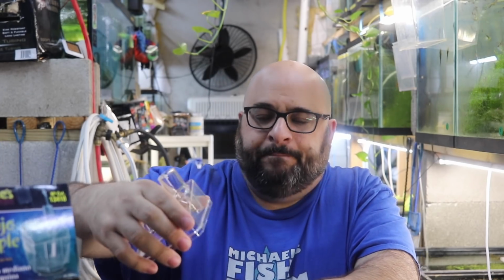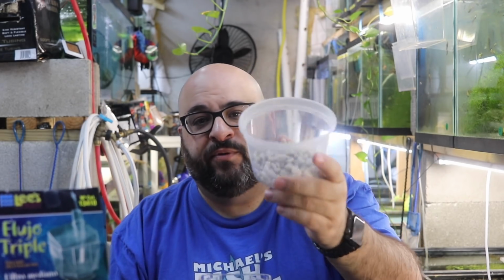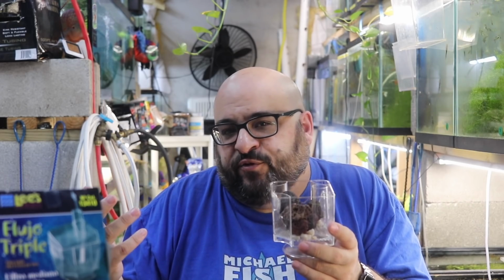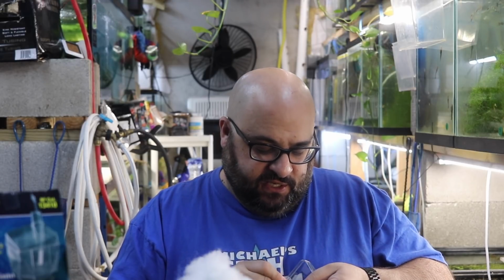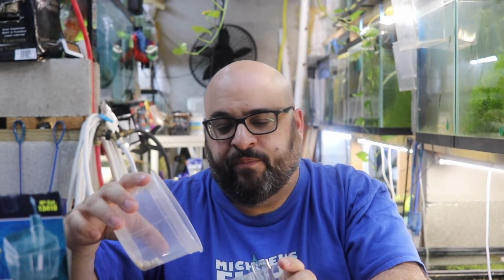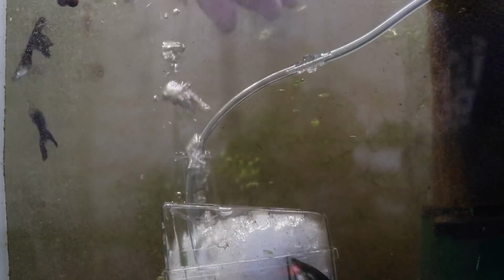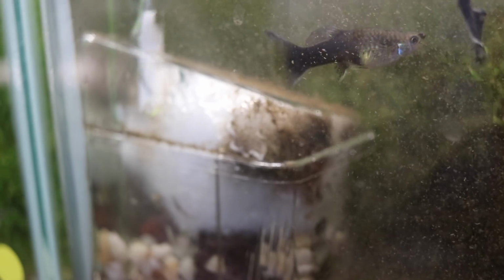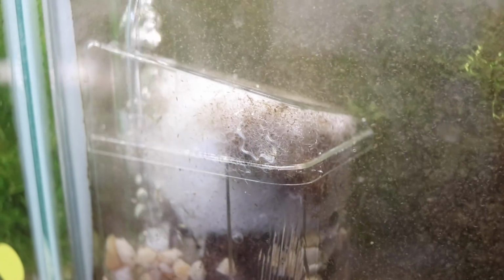Lee's Triple Flow Box Filter Unboxing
Lee's Triple Flow Box Filter Unboxing and review
In this live fish room unboxing, I set up a Lees box filter sent to me from KJE Aquatics.

Lee's Corner Box Filter

Poly Fill Stuffing:

Lava Rock:

Seachem Prime

Seachem Safe

Ich X